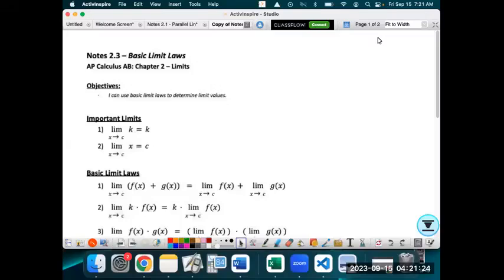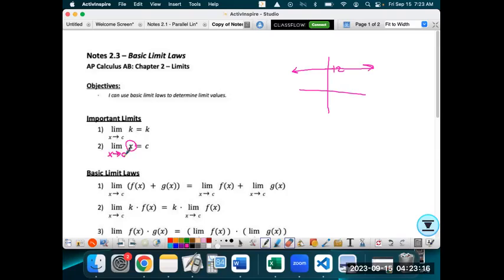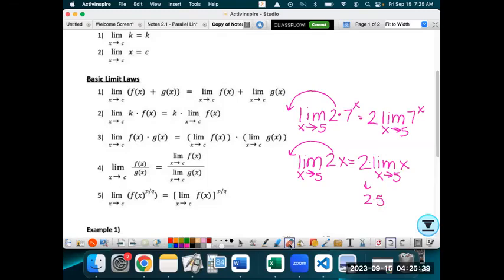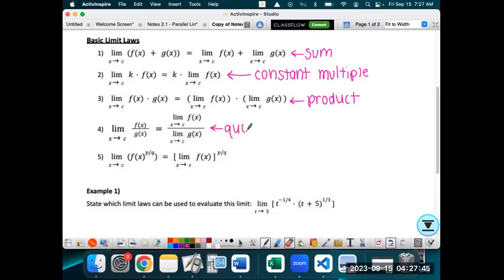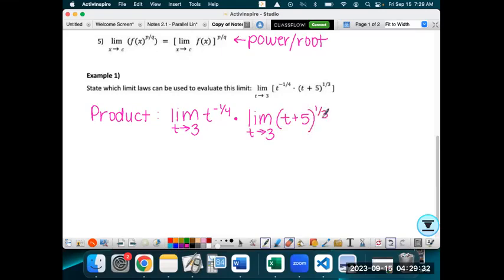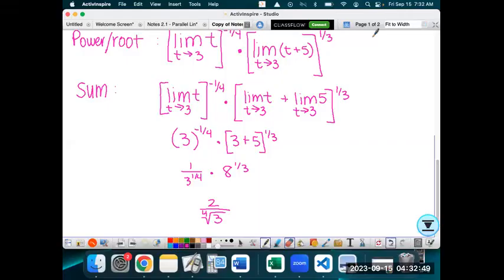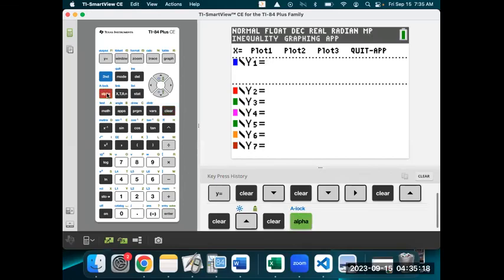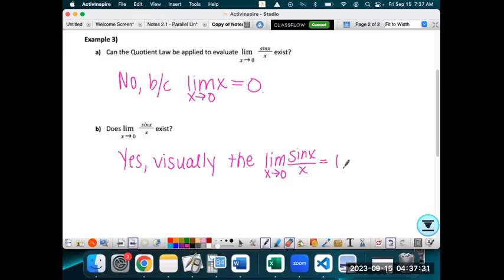Video Lecture 2.3